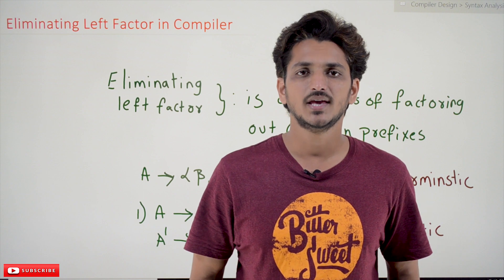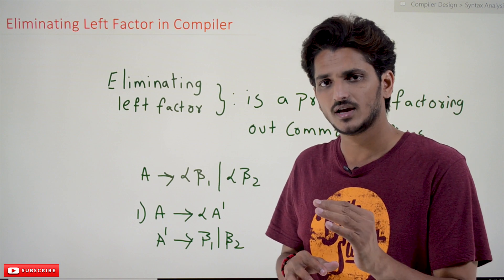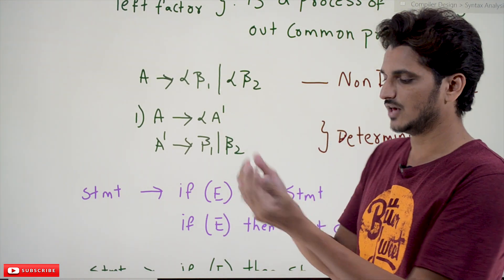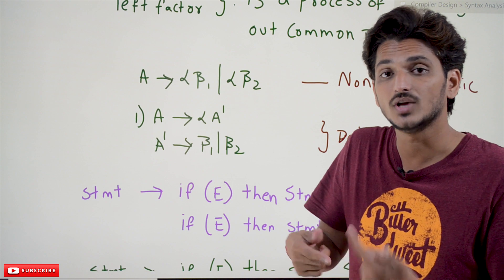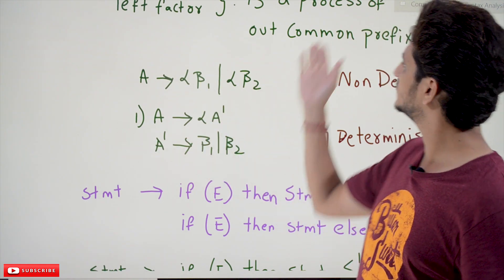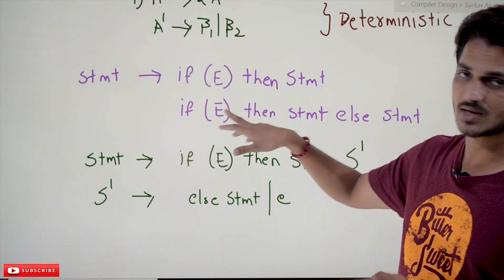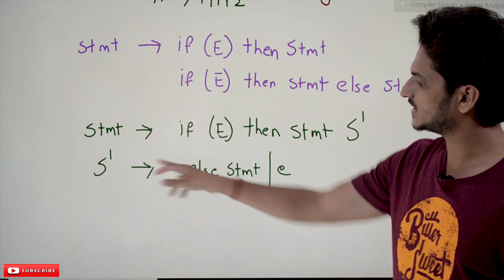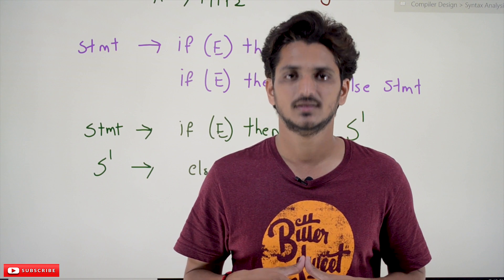Eliminating Left Factor in Compiler || Lesson 14 || Compiler Design || Learning Monkey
Eliminating Left Factor in Compiler
In this class, We discuss Eliminating Left Factor in Compiler.
The reader should have prior knowledge of context-free grammar. Click Here.
We take an example and understand left factoring.
Example:
Eliminating Left Factoring: is a process of factoring out common prefixes.
A – αβ1 | αβ2
The above grammar had confusion.
After finding the input symbol alpha, we had two options.
We can go with β1 or β2.
Both the productions have a common prefix α.
The above grammar we call non-deterministic grammar.
Eliminating left factoring from the grammar is also called eliminating non-determinism.
How to eliminate left factoring?
Take out the common prefix and add a new production shown below.
A – αA’
A’ – β1 | β2
Example:
The below example grammar from dangling else example.
STMT – if (E) then STMT | if (E) then STMT else STMT
After eliminating left factoring.
STMT – if (E) then STMT S’
S’ – else STMT | ε